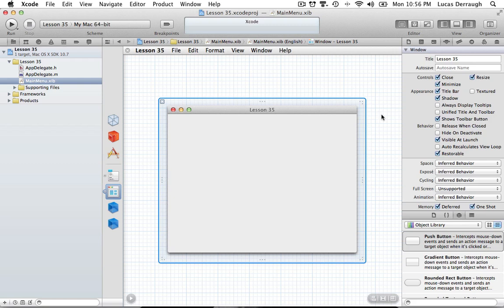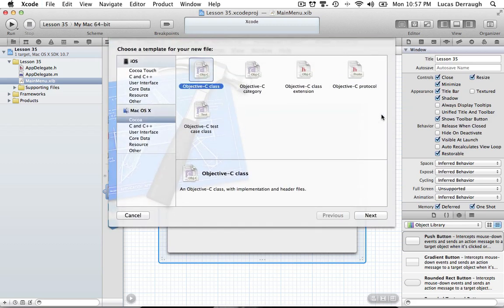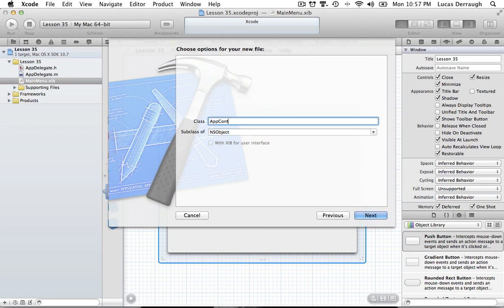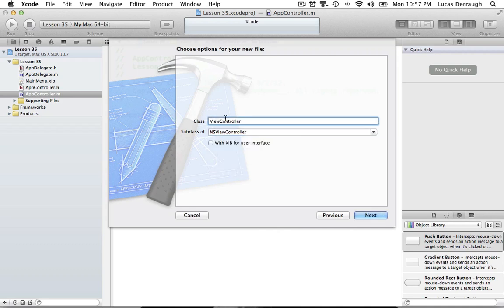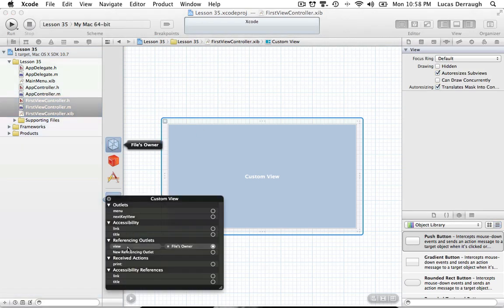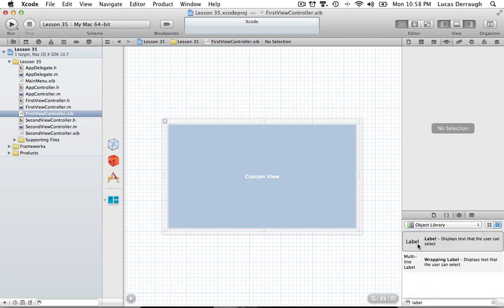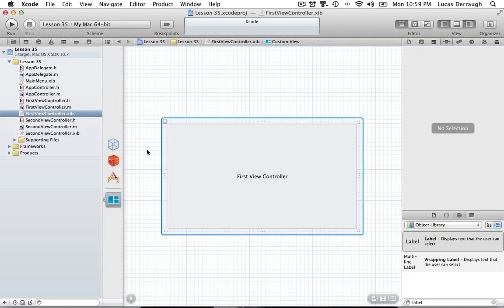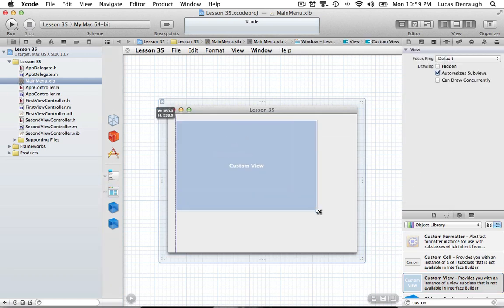Cocoa Programming L35 - NSViewController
How to switch between multiple NSViewControllers in Cocoa.